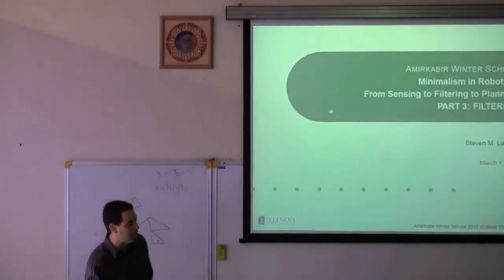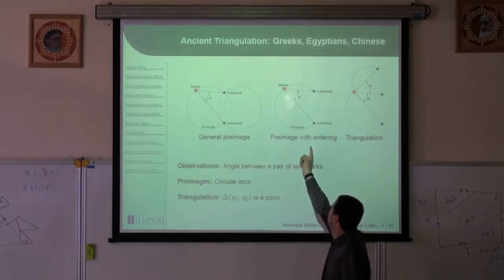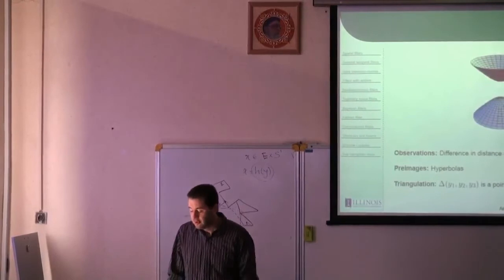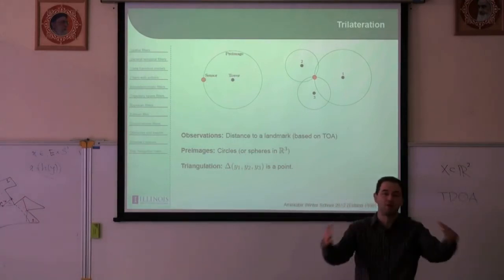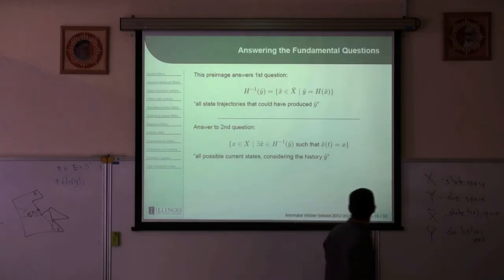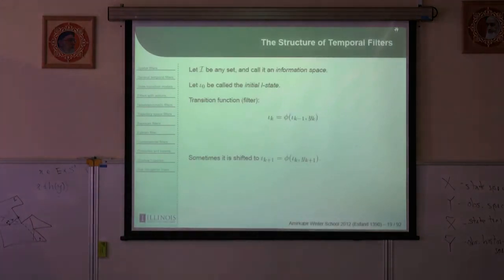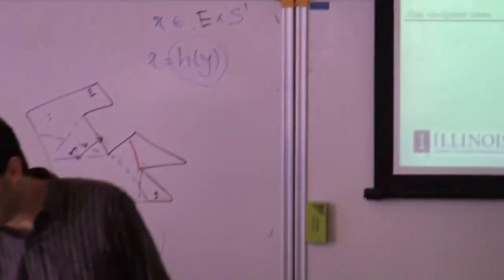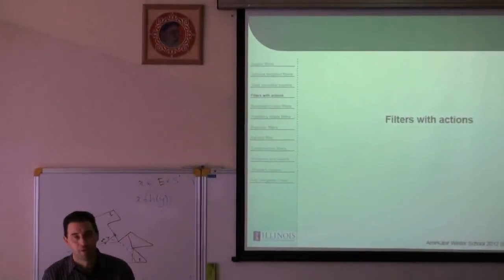Minimalism in Robotics, Part 6 of 12